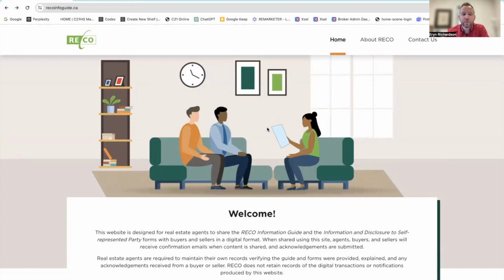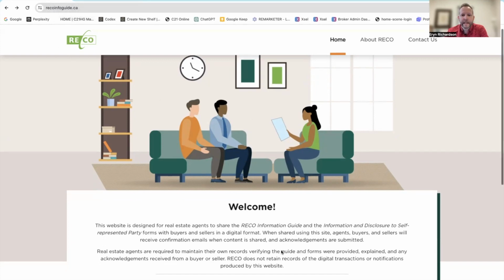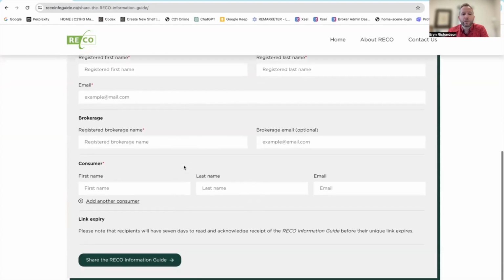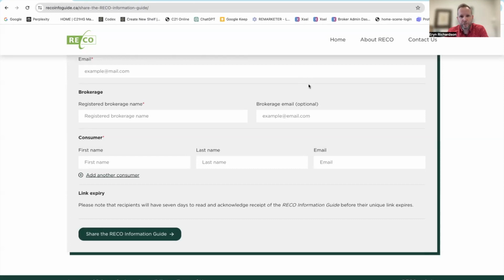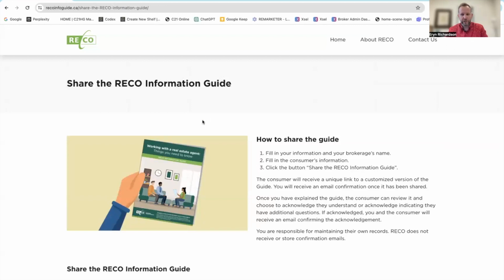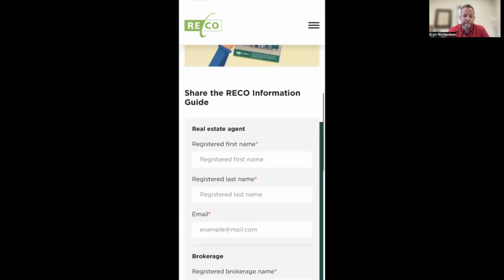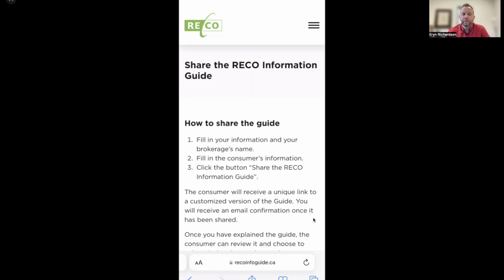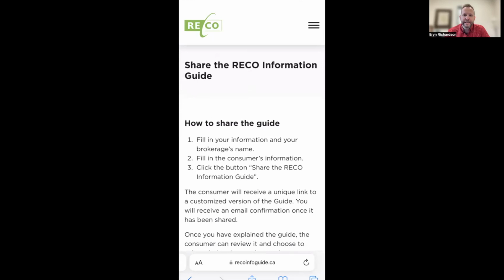How to Add The RECO Information Guide On Your Home Screen - iPhone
Easily add your RECO information guide to your iPhone home screen to create an "app" This will keep you TRESA compliant and efficient!